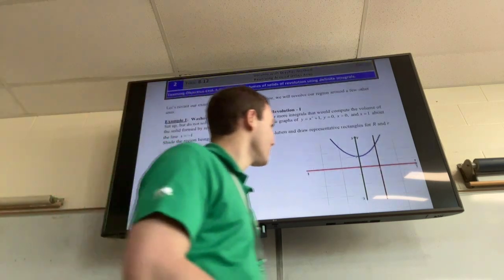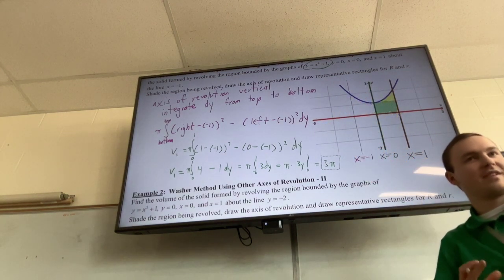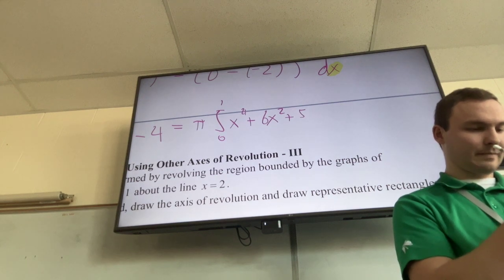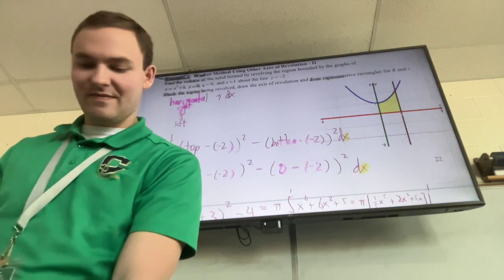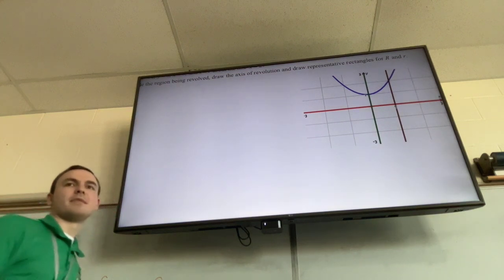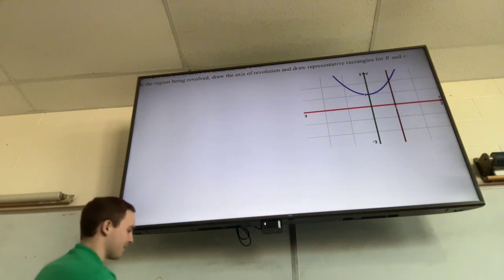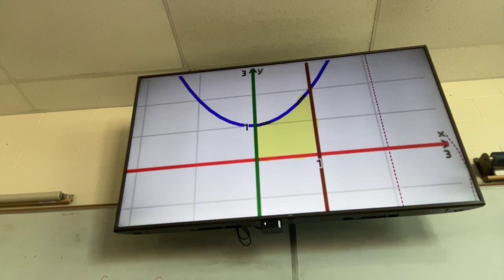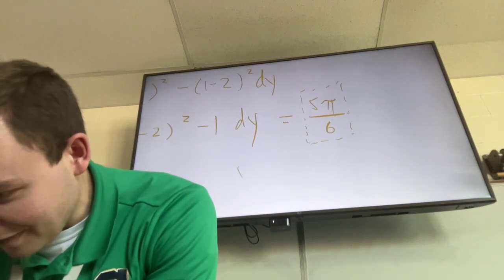Calc AB AP Tuesday, April 18th 8.12 notes